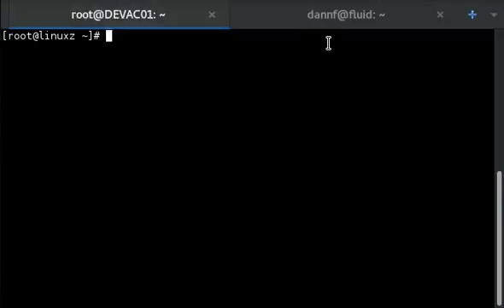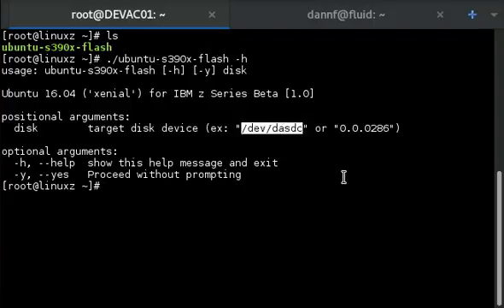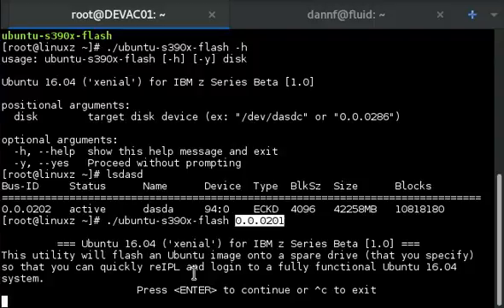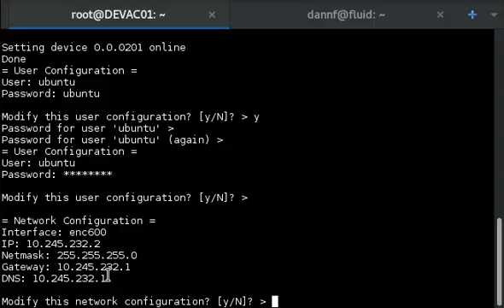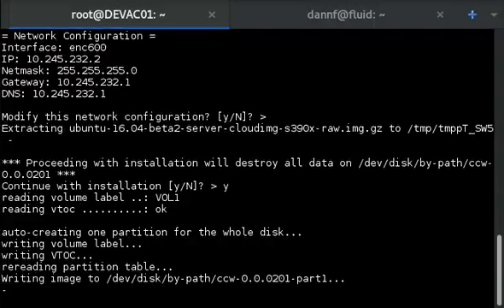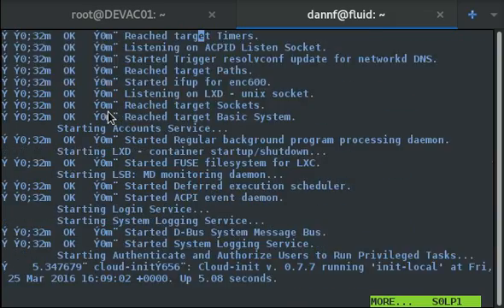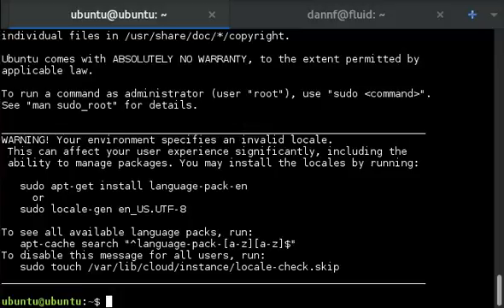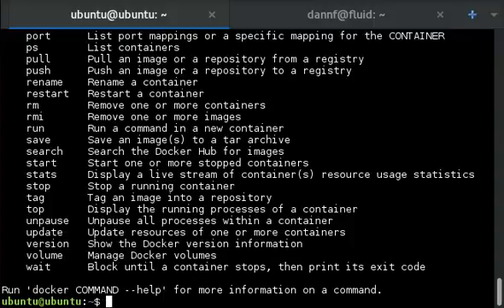Flash Installing Ubuntu 16.04 Beta for IBM z Systems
If you've got an IBM z Systems mainframe under your desk and want to experiment with the Ubuntu 16.04 ('xenial') Beta, here's a quick way to do it:

Run this tool on one of your existing z/VM Linux installs and point it at a spare drive (DASD/virtio). It'll create a bootable Ubuntu image, using settings from your existing Linux install (network config, etc).

Take a look at the README.txt file for more information.
Happy mainframing!